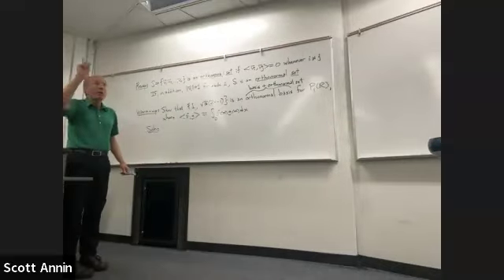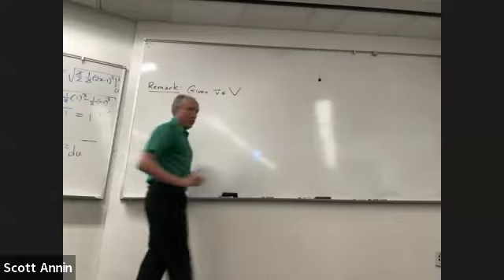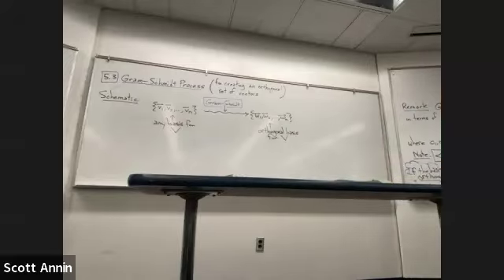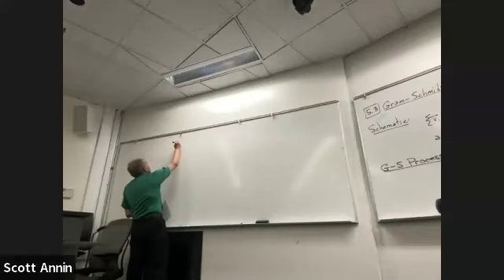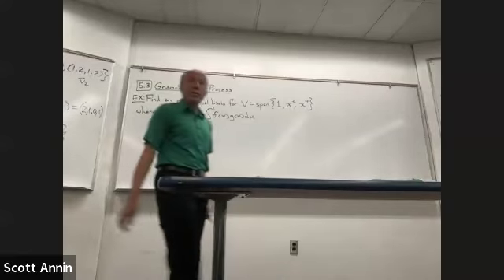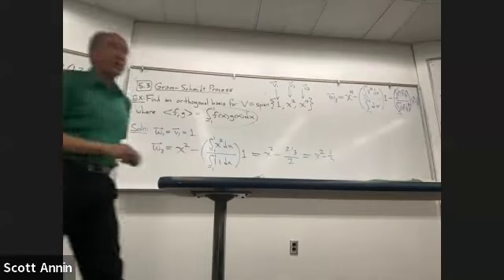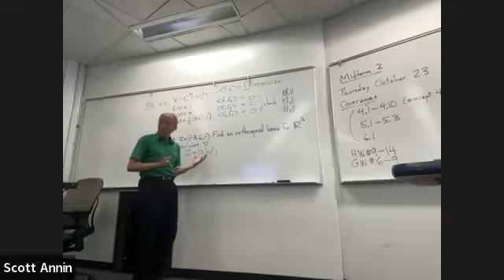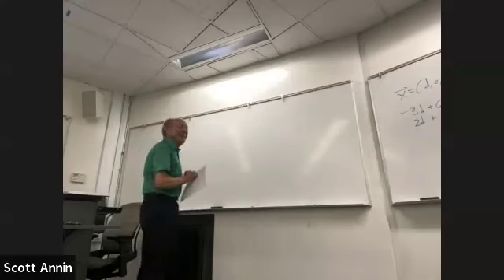MATH 250B Lecture: Thursday, October 16, 2025